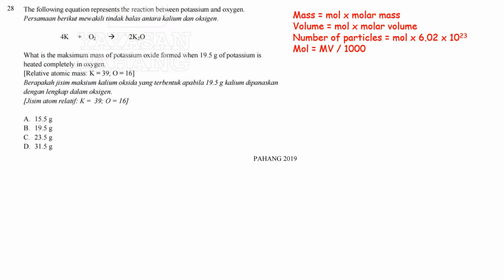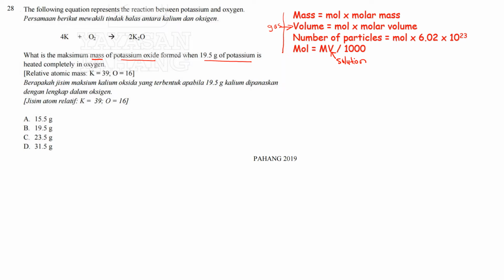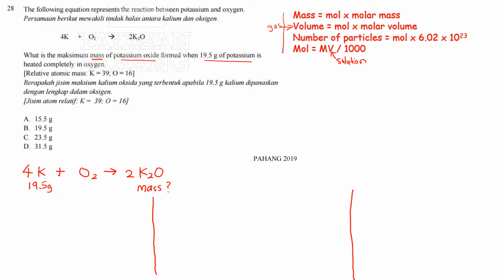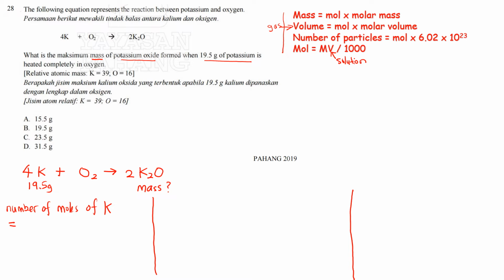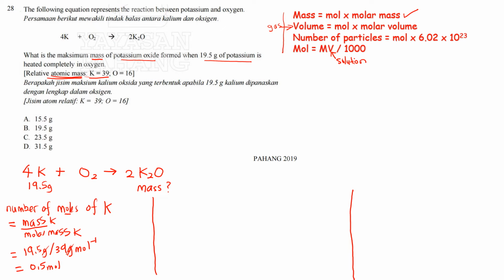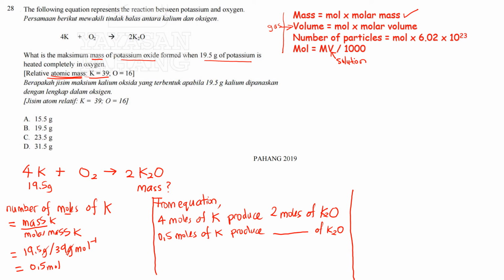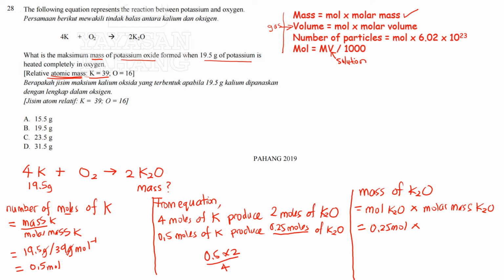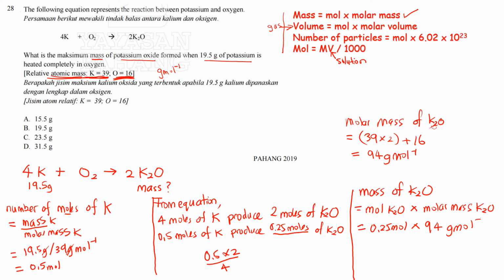Answer of of intervensi 2022 No28